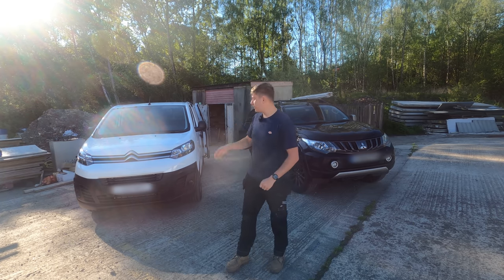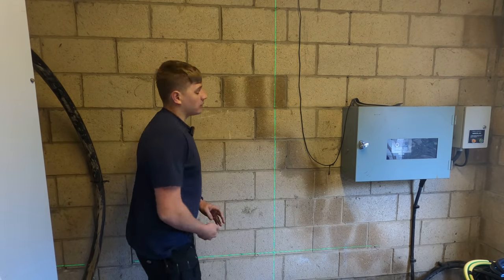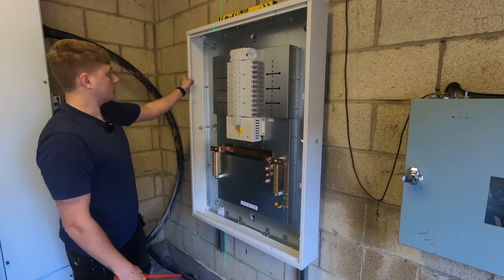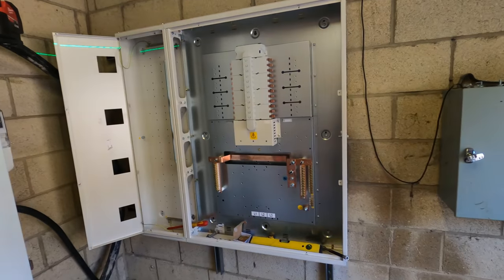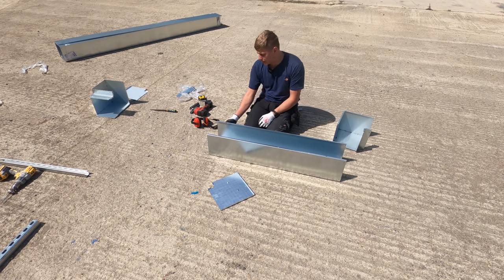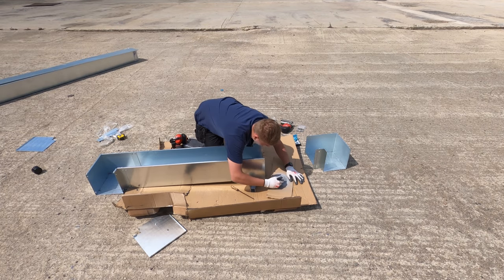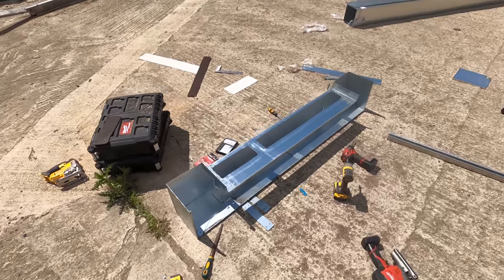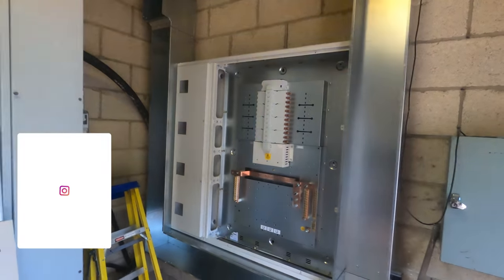Preparing for a 630A MCCB panel build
In this one I'm working with my bro preparing and mounting a Hager MCCB panel board and some 9x9 trunking to wrap around it.